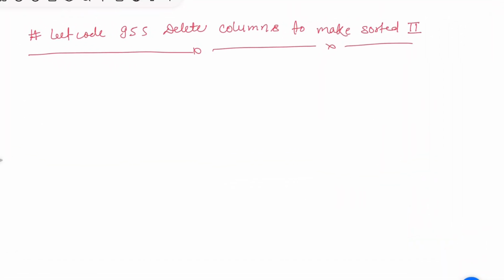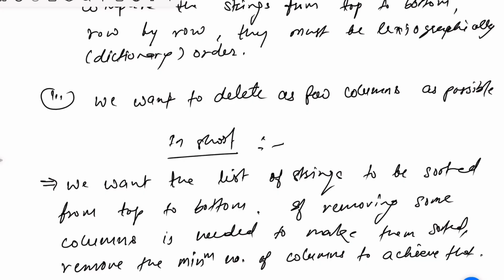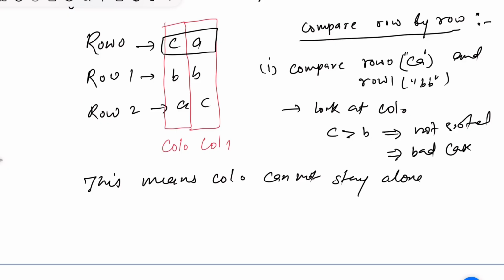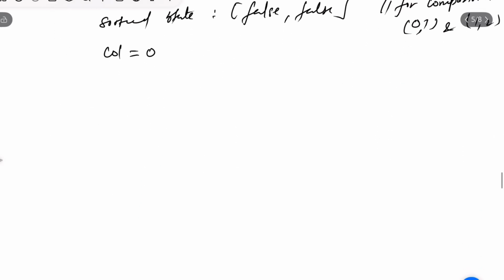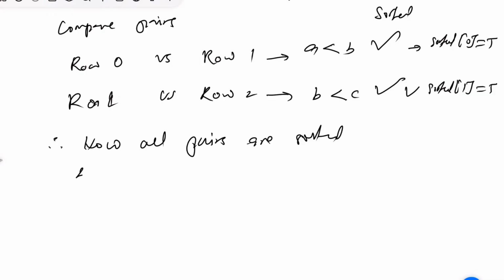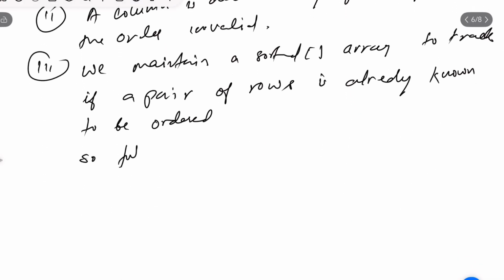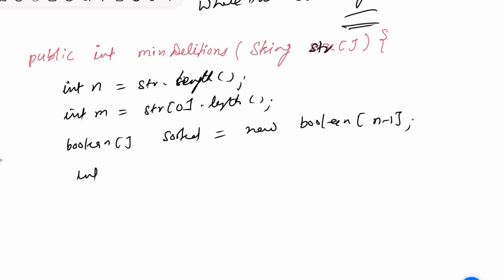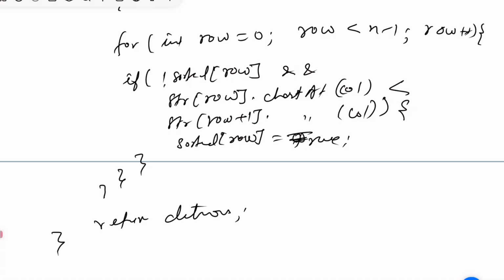Delete Columns to Make Sorted II Leetcode 955 Explained with Intuition, Diagrams, and Java Solution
In this video, we break down Delete Columns to Make Sorted II (LeetCode 955) in a simple and intuitive way.
You’ll learn how to identify invalid columns, track sorted prefixes, and apply a greedy strategy to minimize deletions.

🔹 Clear problem explanation in plain English
🔹 Step-by-step diagrams to build intuition
🔹 Greedy + prefix comparison logic explained
🔹 Clean and optimized Java solution
🔹 FAANG interview tips and common pitfalls

Perfect for FAANG interview preparation, DSA practice, and mastering string greedy problems on LeetCode.